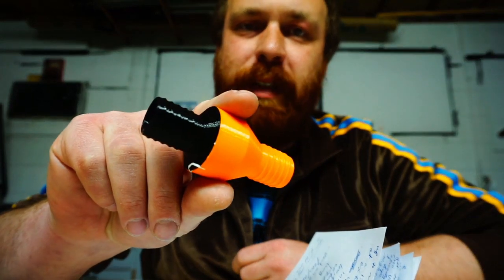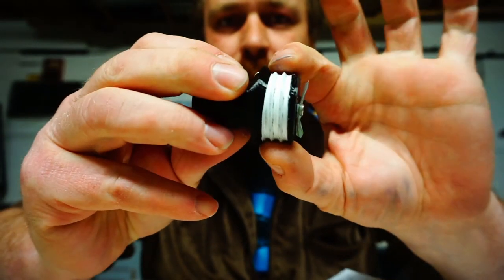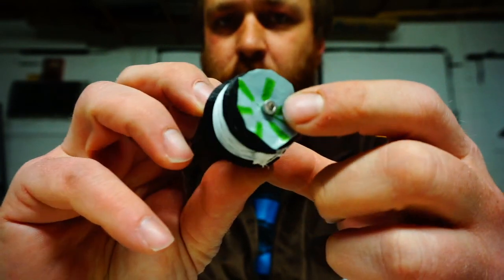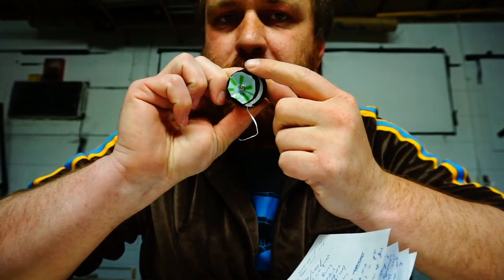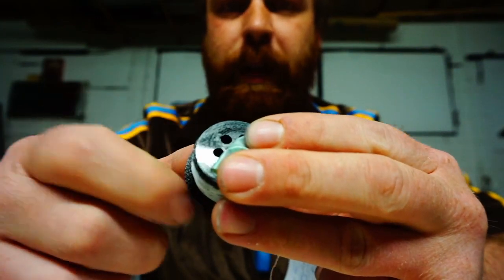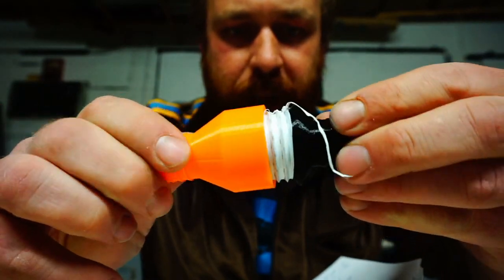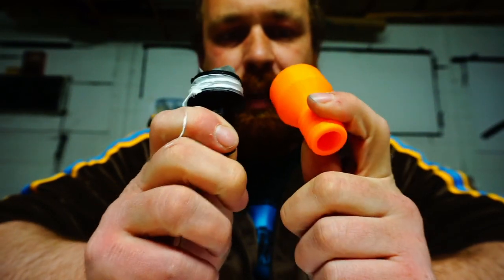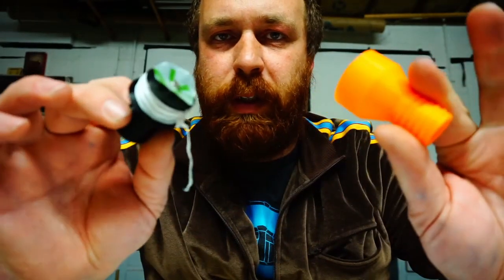COVID 19 CORONAVIRUS Ventilator Check Valve Part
I built a check valve today, a very small component to many ventilator designs.  I drafted it on free browser based CAD software from OnShape, so that anyone can create a free account and copy and modify my plans, and hopefully use the files as components in DIY open source ventilator projects, or anything else for that matter, hopefully helpful.

This video is about the problem of building a DIY ventilator that we can mass produce should the necessity arise.  I give some of my thoughts about how this might be done, and I hope by the time I wake up in the morning, someone on the other side of the world will have built and uploaded designs, plans, files, etc, for other pieces of such a machine